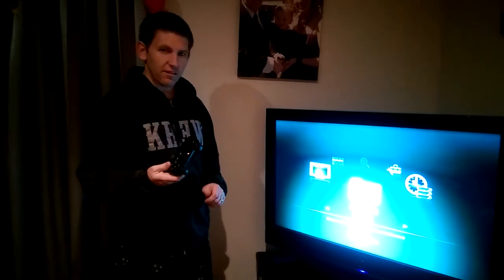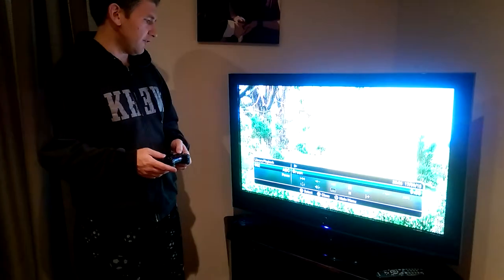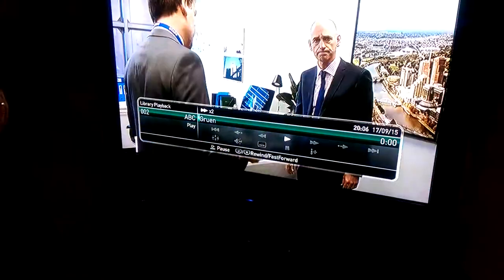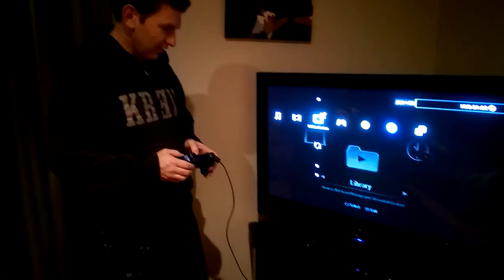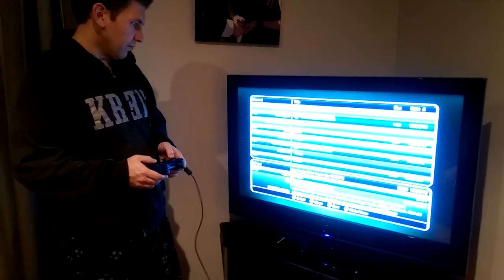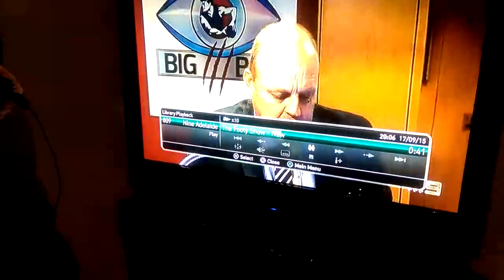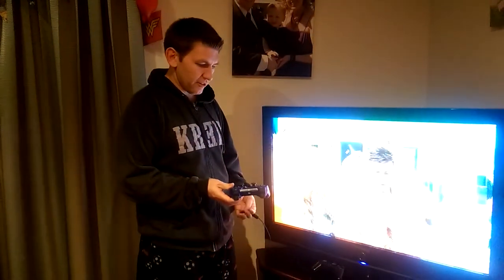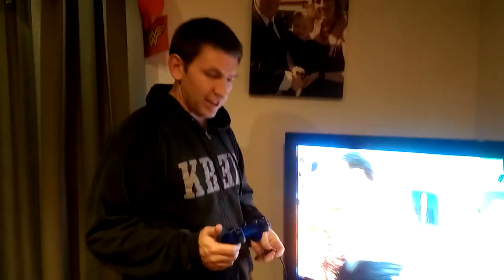17 September 2015